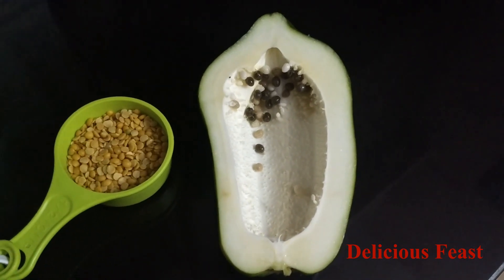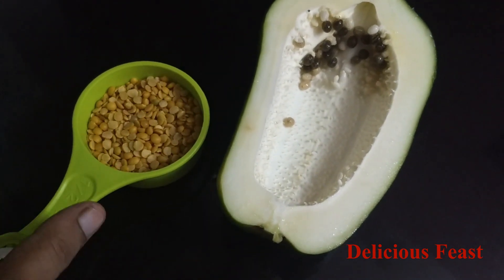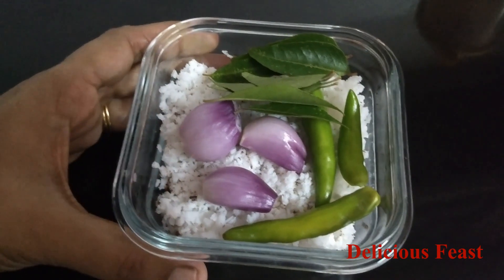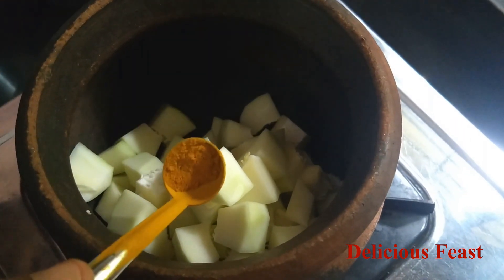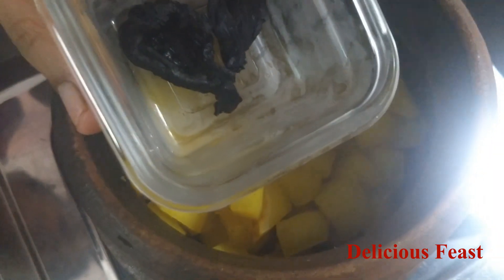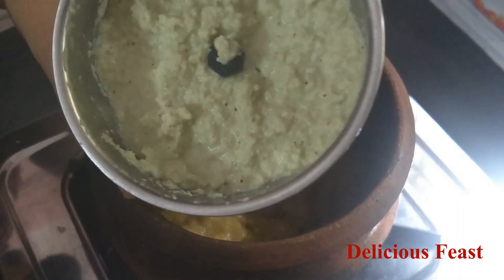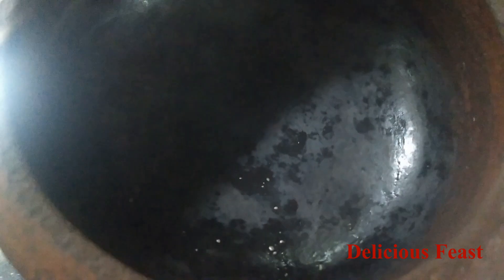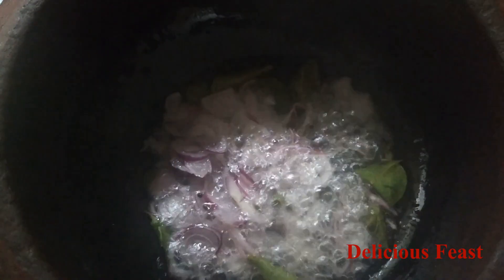നാടൻ പപ്പായ കറി - എളുപ്പത്തിൽ എങ്ങനെ ഉണ്ടാക്കാം ? Easy made Pappaya Curry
Pappaya kari

Ingrediants :-
Pappaya - medium size 1
curry leaves
dal - 1/2 cup
red chilly - 2 nos